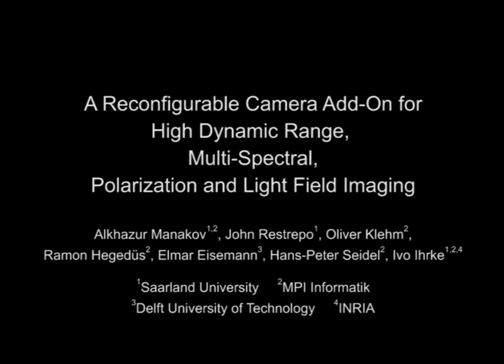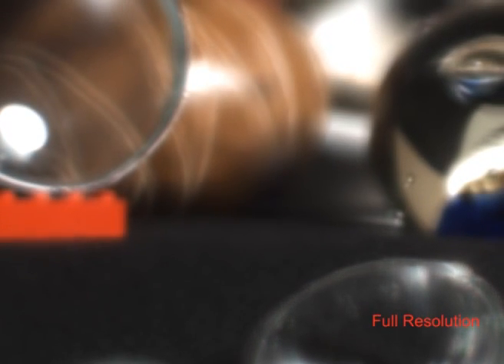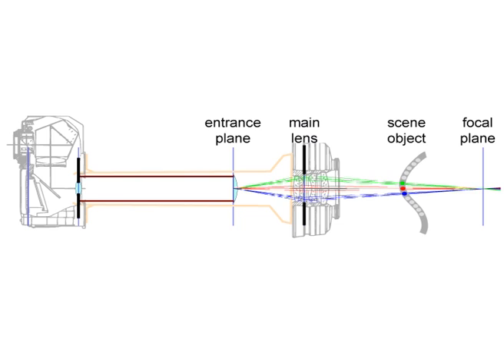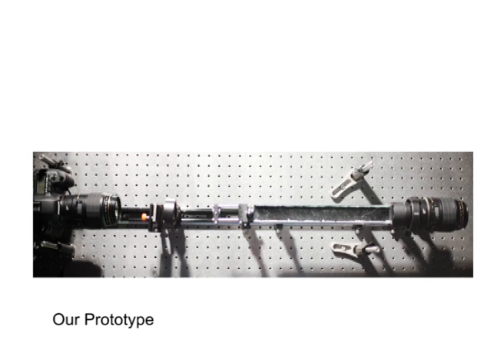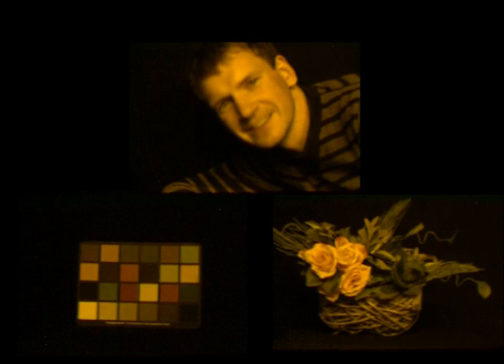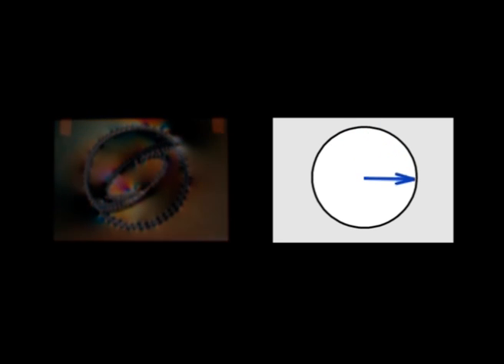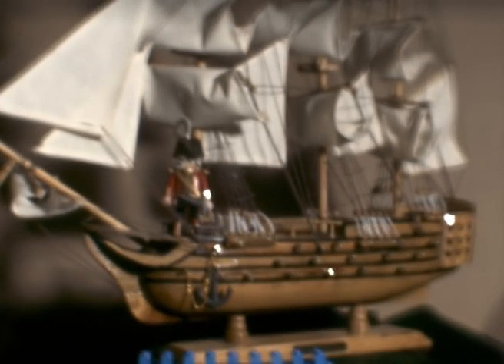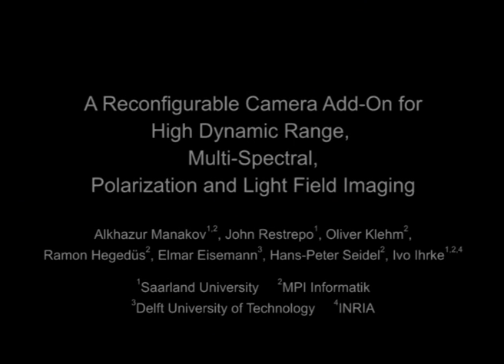SIGGRAPH 2013: Reconfigurable Camera Add-On, KaleidoCamera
A Reconfigurable Camera Add-On for High Dynamic Range, Multispectral, Polarization, and Light-Field Imaging.

We propose a non-permanent add-on that enables plenoptic imaging with
standard cameras.  Our design is based on a physical copying mechanism
that multiplies a sensor image into a number of identical copies that
still carry the plenoptic information of interest. Via different
optical filters, we can then recover the desired information. A minor
modification of the design also allows for aperture sub-sampling and,
hence, light-field imaging. As the filters in our design are
exchangeable, a reconfiguration for different imaging purposes is
possible. We show in a prototype setup that high dynamic range,
multispectral, polarization, and light-field imaging can be achieved
with our design.